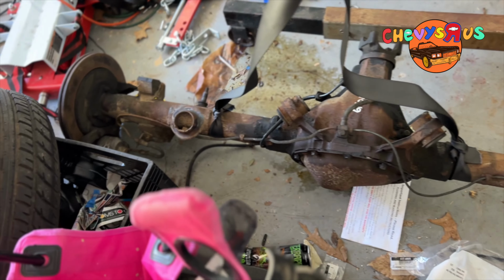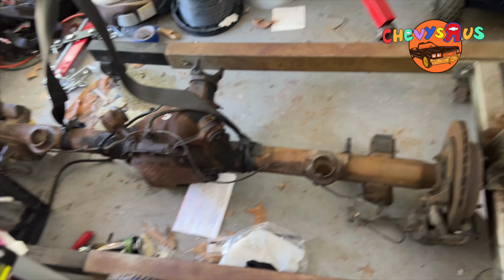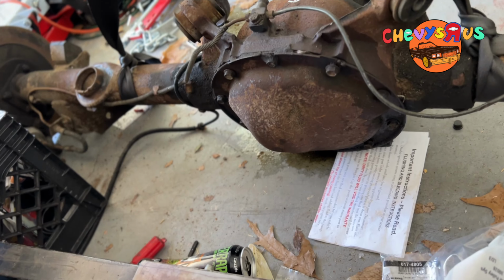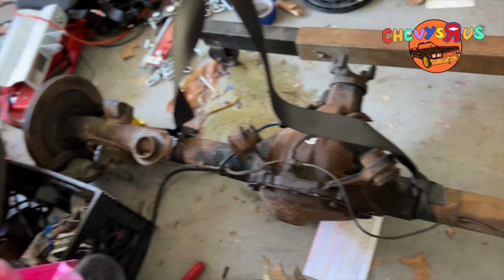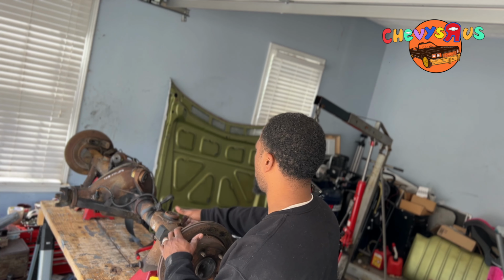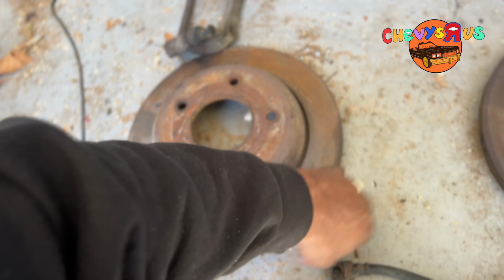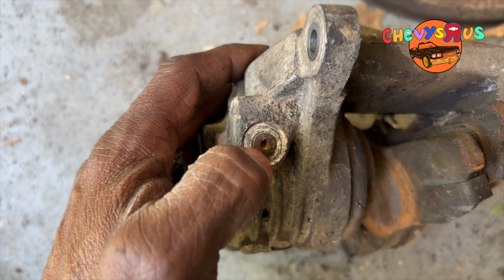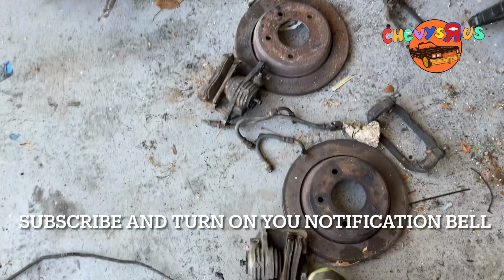Prepping a 96 Impala Rear End Swap for My '72 Chevy!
Hey YouTube! It's your boy Tony Tony Tone, coming back at you with another exciting video on the Chevys R Us channel! Today, we’re diving deep into prepping a '96 Impala SS rear end swap for my '72 Chevy Impala! 🚗💨

In this video, we're breaking down the whole process step by step: from cleaning up the rear end, replacing brake lines, to making sure it’s all shiny and new before it goes into the '72. We're talking disc brakes, a 308 gear ratio, and a limited-slip posi for that ultimate drive experience. If you’re a fan of old school cars and LS Swaps, this is a must-watch!

Stick with me as we get our hands dirty in the garage, transforming this rear end to match the clean look of the rest of the car. Whether you're into classic cars, looking for practical guidance, or just love seeing a good transformation, this video is for you.

CHAPTERS:
0:00 - Intro
2:20 - Prepping the 96 Impala SS Rear End
10:20 - Breaking Down the 96 Impala SS Rear End
12:55 - Parts Store Run
14:10 - What's Next